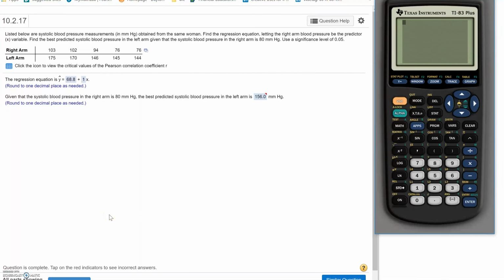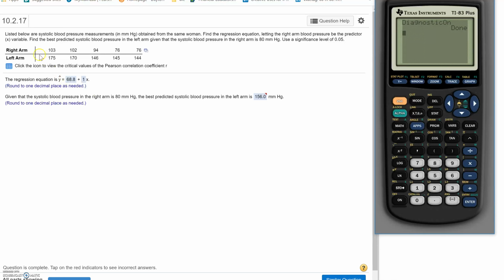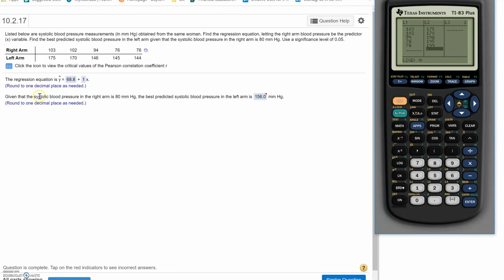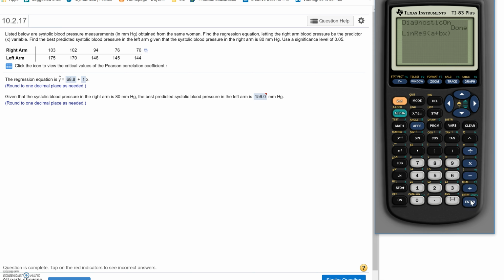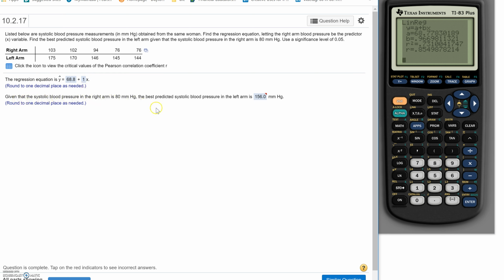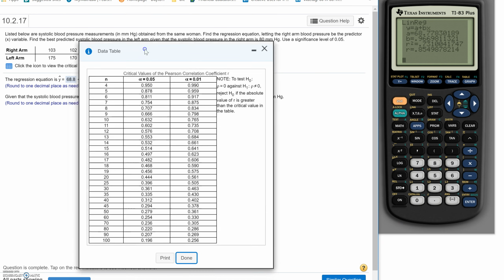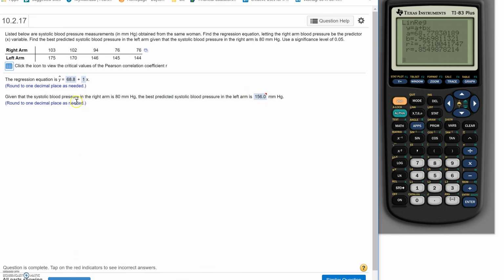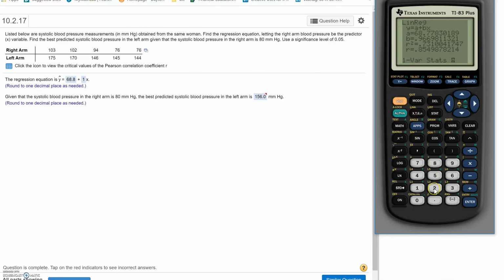Section 10 2 Problem 7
Finding r, linear regression line